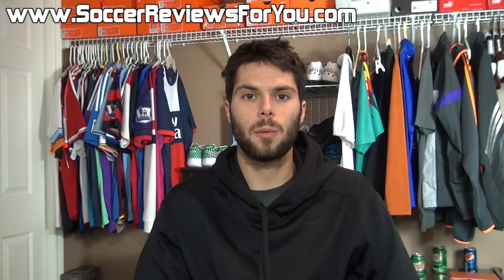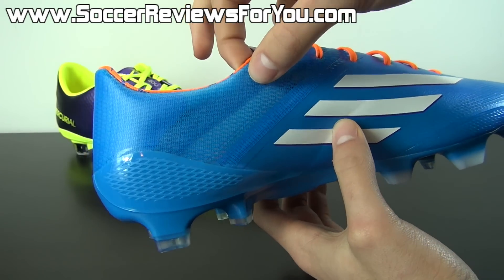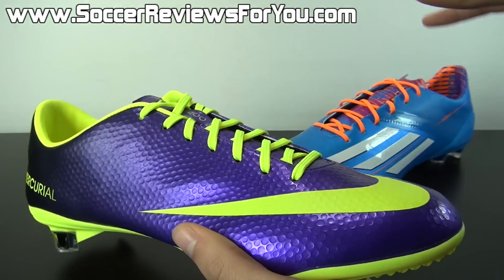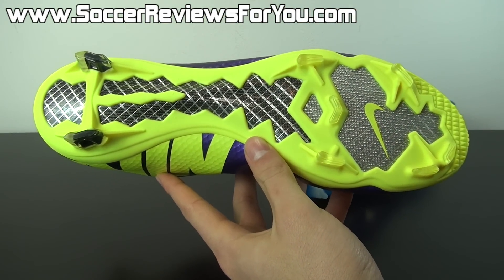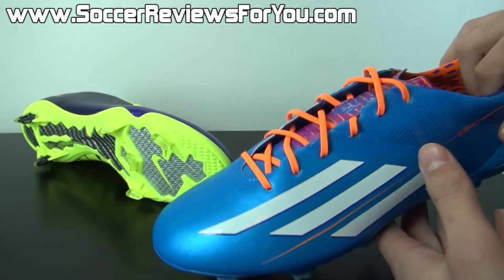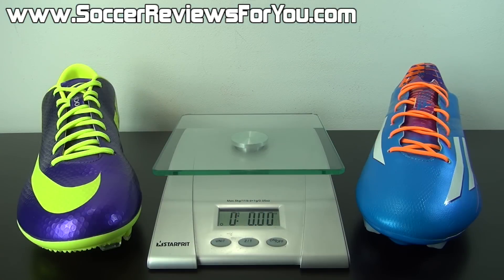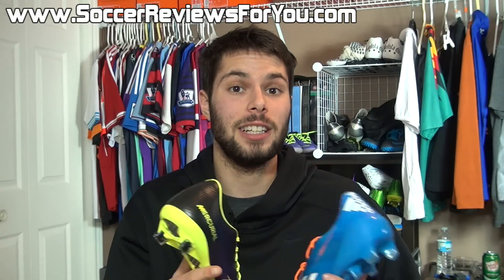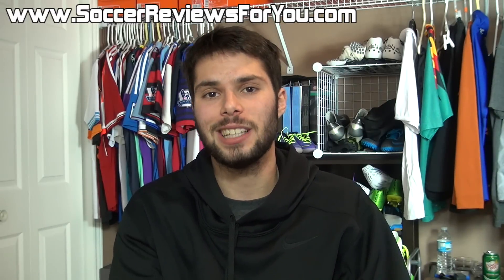Nike Mercurial Vapor 9 VS Adidas F50 adizero miCoach 3 2014 - Comparison + Review